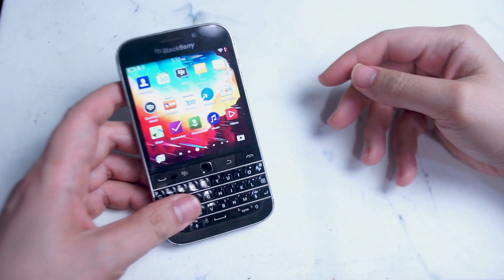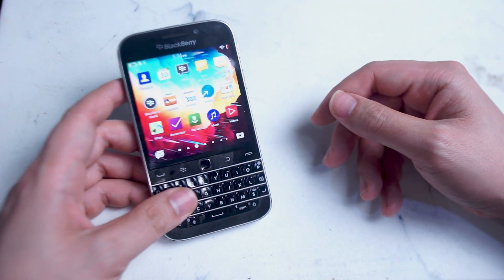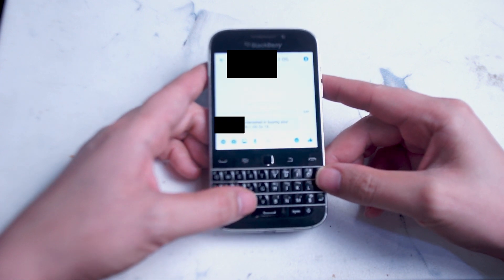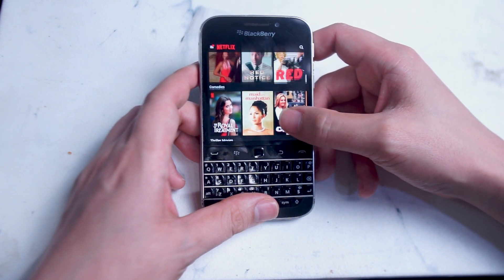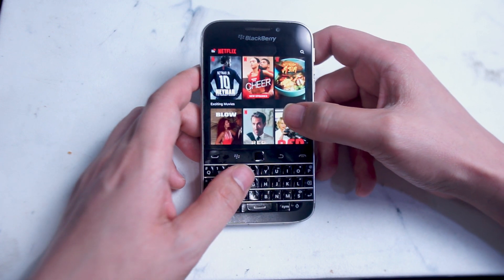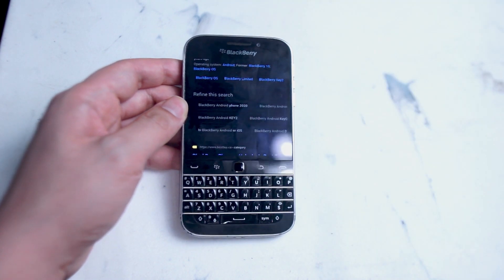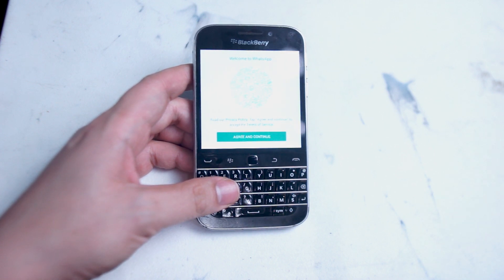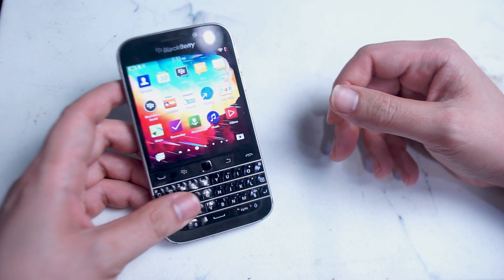Blackberry Classic Working Android Apps 2022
This video will go over working Android Apps on the Blackberry Classic in 2022

How to install Whatsapp on the Blackberry Classic in 2022